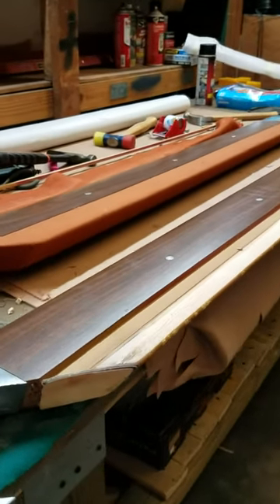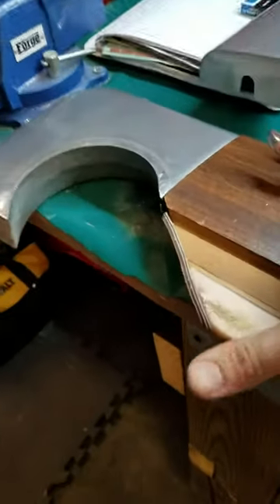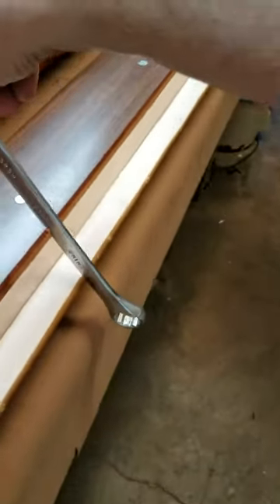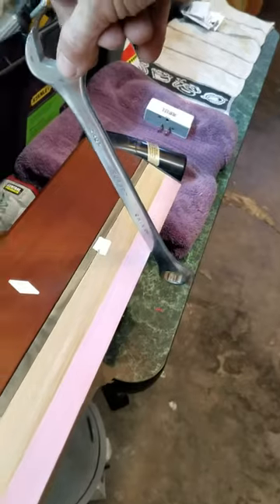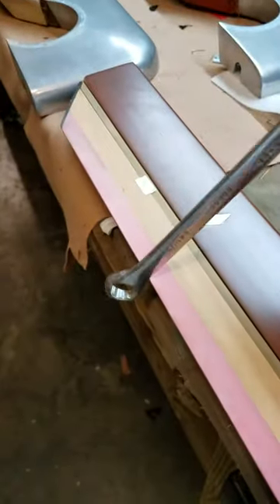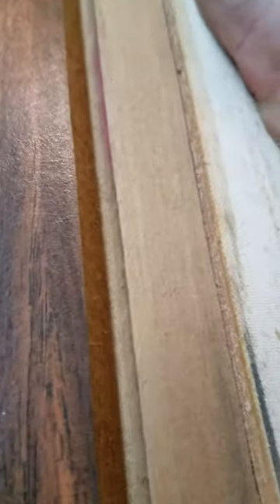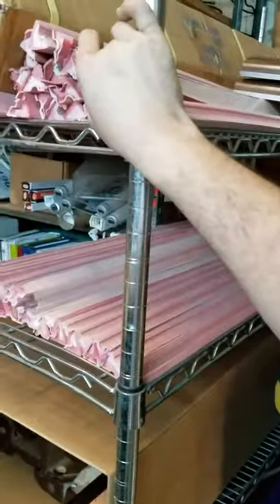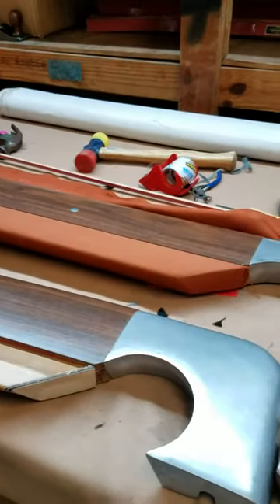When to change your rubber or bumpers on a pool table or billiard table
Gameroom Gallery  Ridgeland M.S. when pool table rubbers go bad. This is when u change them.